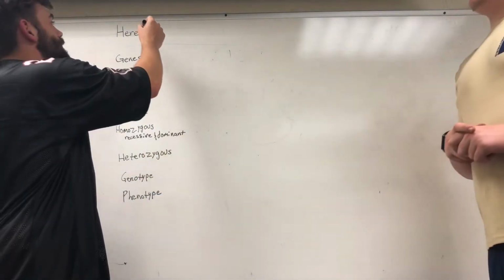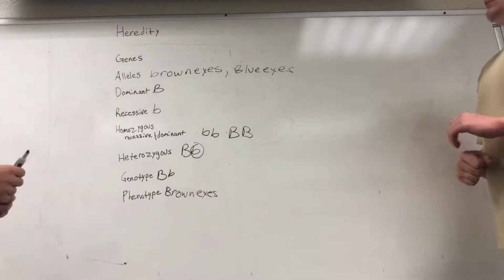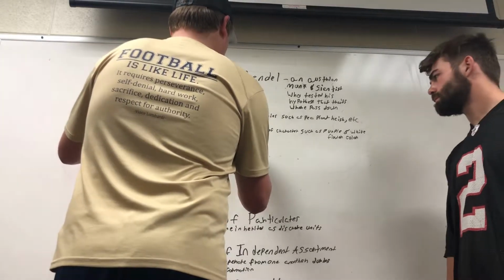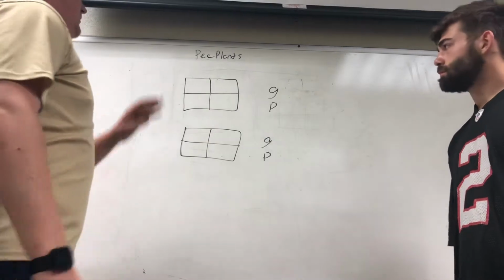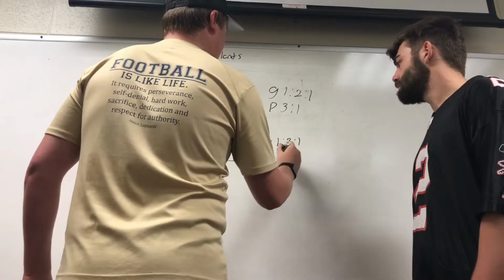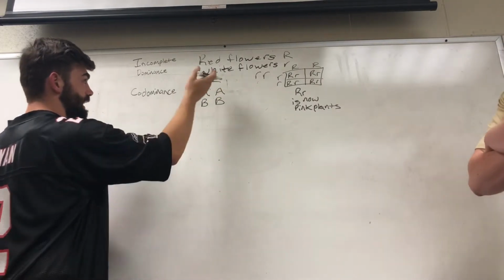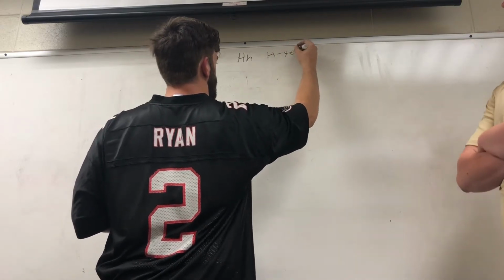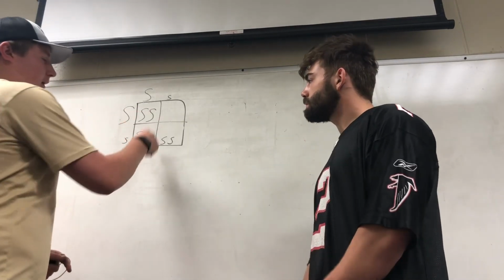Amateur Biologists Explain Mendelian Genetics! 5 point Productions!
A free lesson on Mendelian Genetics from the wisest Amateur Biologists in South Georgia!